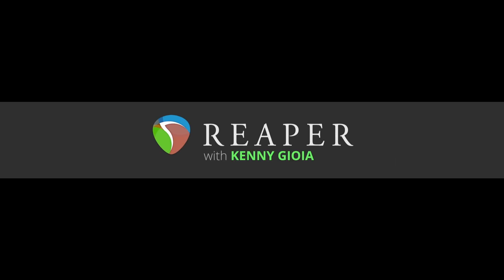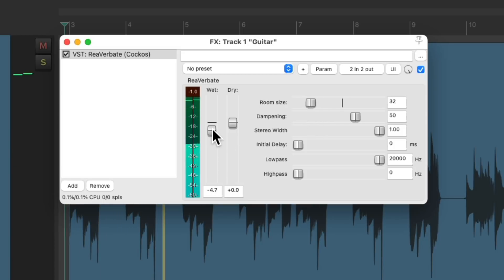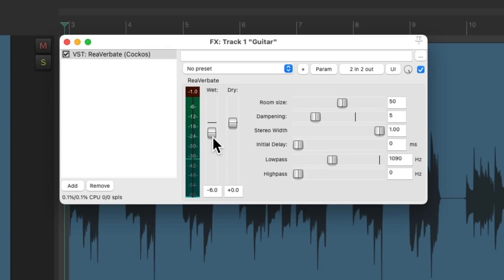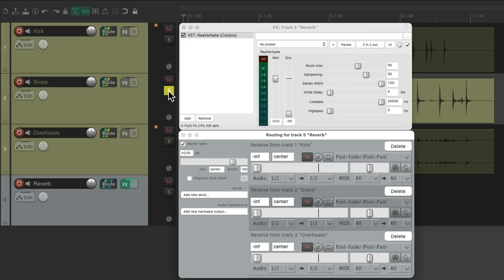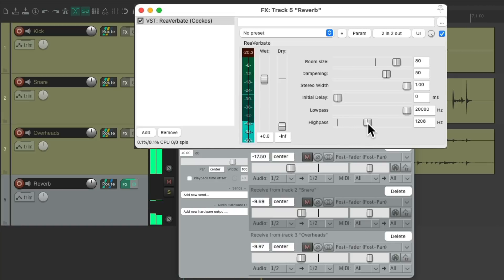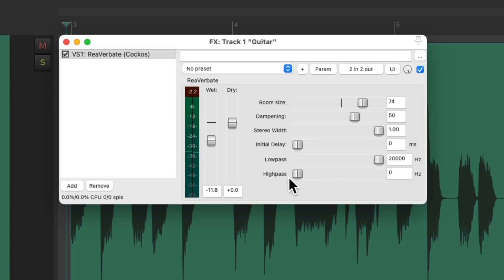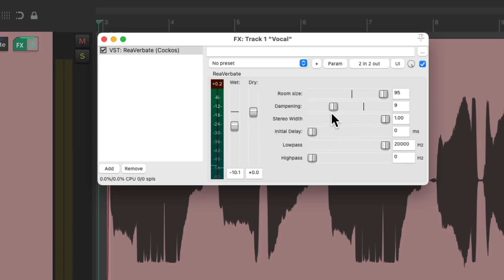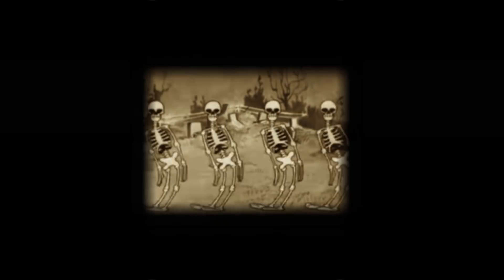Why and How to use Reverb in REAPER